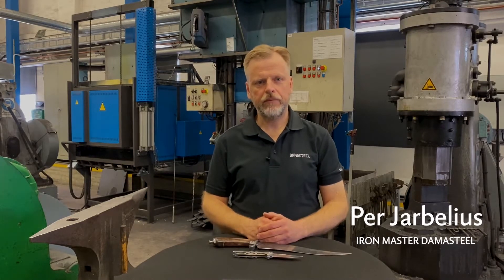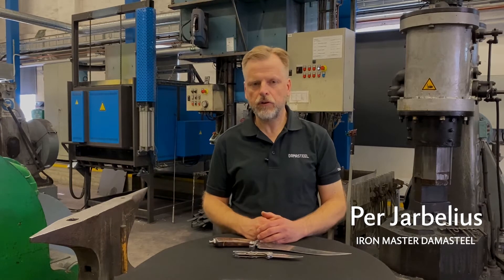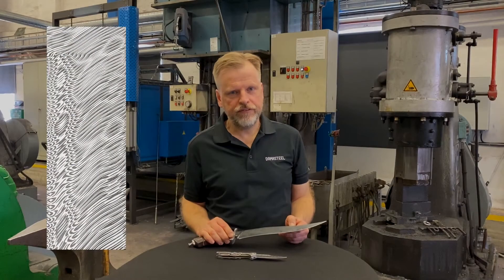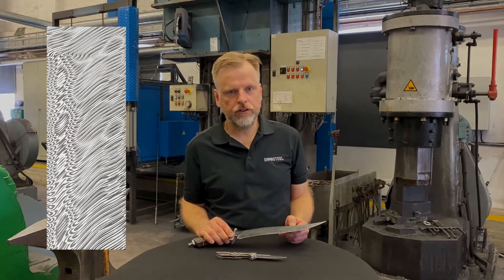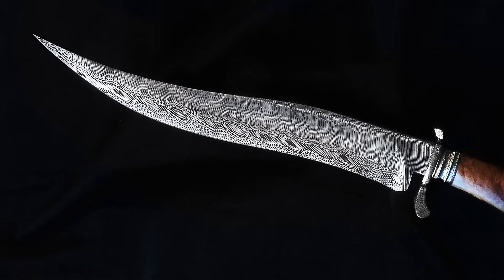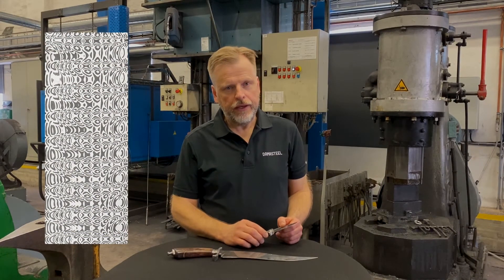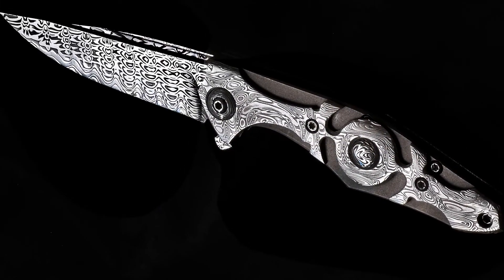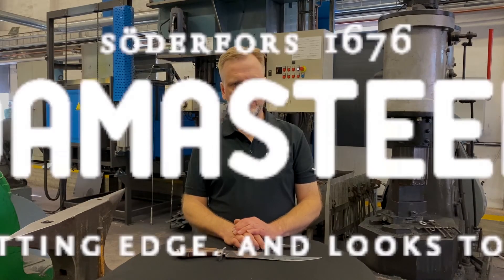New pattern release 2021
Per Jarbelius, Iron Master at Damasteel presents the new patterns Fafnir and Nidhogg - two patterns in a series of new patterns!
"These patterns are unique in aesthetics, both in novelty but also true to the tradition of pattern making."